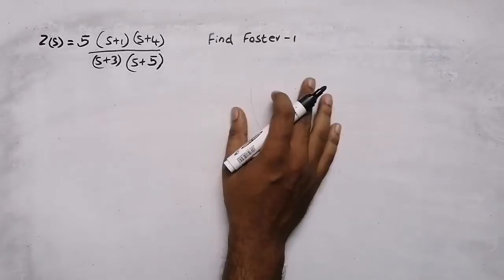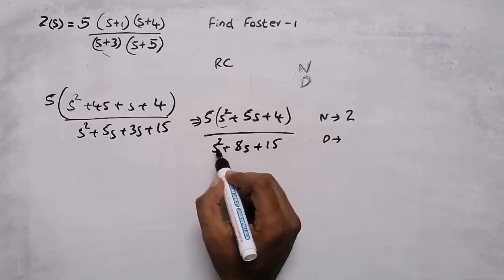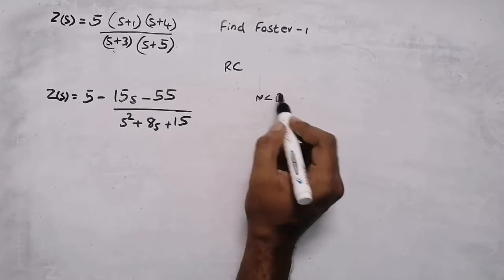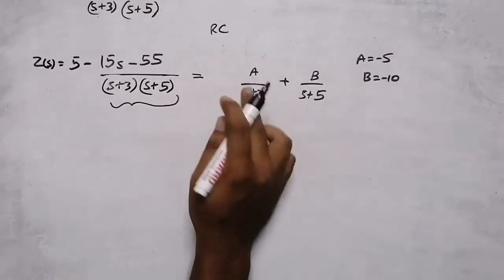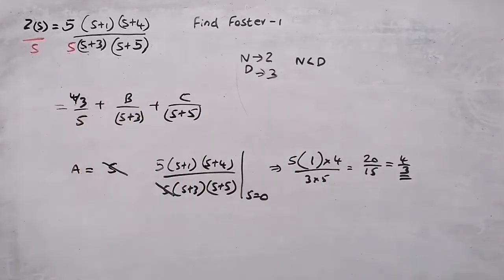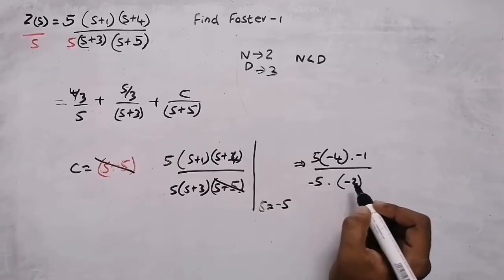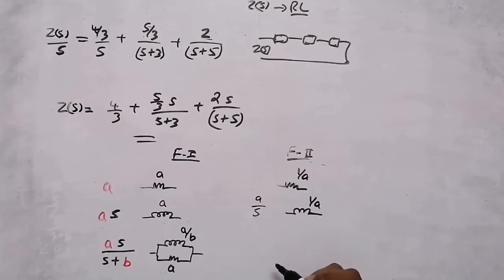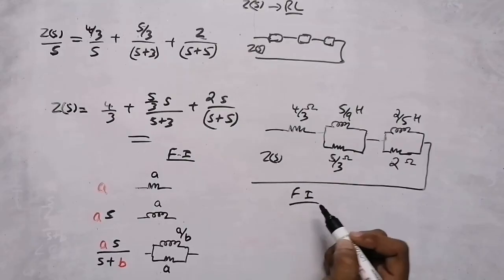foster form 1 | RL network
Network synthesis
step 1- find the network by plotting pole zero plot
poles - equate denominator=0
zeros - equate numerator =0
if alternate poles and zeros are on imaginary axis- LC network
if alternate poles and zeros are on negative real axis with POLE as the first element- RL network
if alternate poles and zeros are on negative real axis with ZERO as the first element -RC network
step 2- find degree of numerator and denominator
step 3- if  degree of numerator less than denominator do partial fraction otherwise do long division then reduce the degree and then do partial fraction
step 4- if you are getting negative value for the coefficients then replace impedance function by multiplying throughout  by "S" in the denominator
step 5- do partial fraction find the coefficients
step 6 eliminate the term "S" from denominator
step 7- write the impedance function
step 8- draw circuit from  impedance function

00:10 draw pole zero plot to find the network
01:10 find degree of numerator and denominator
02:14 long division
03:30 partial fraction
10:24 circuit from function